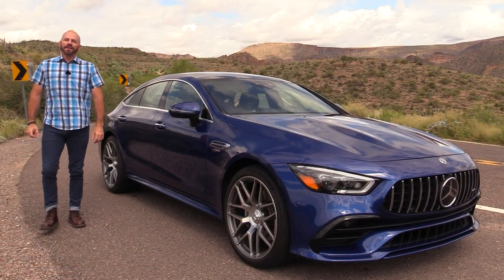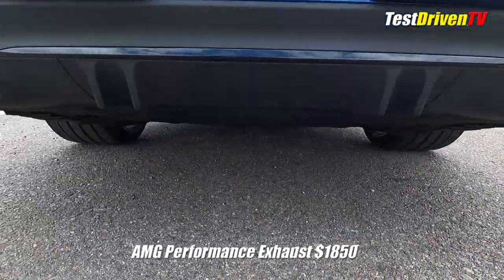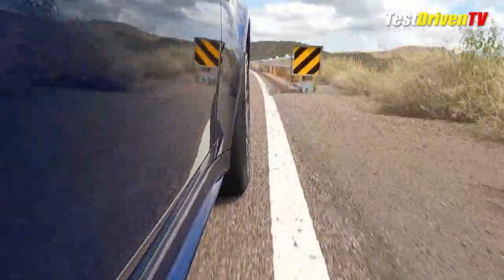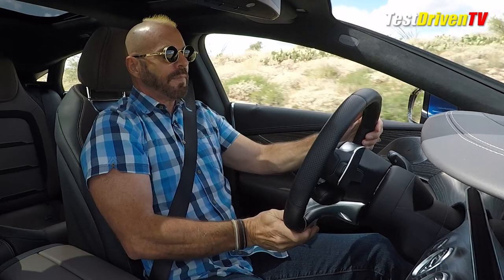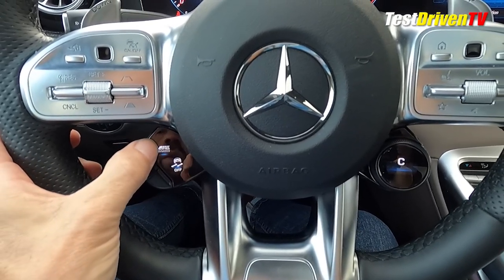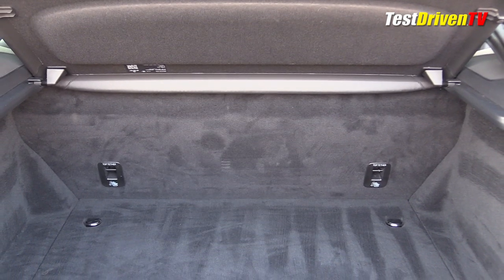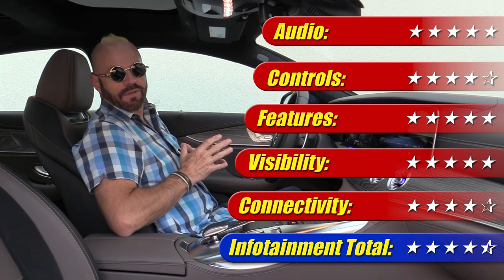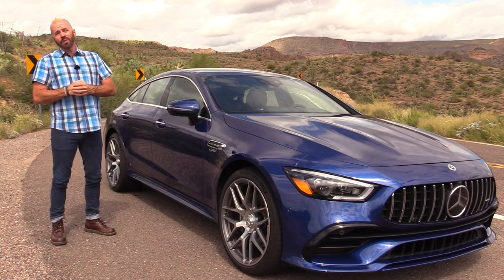2021 AMG GT43: Road Test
The AMG GT43 4-Door Coupe is tested on our favorite mountain back road to see how it handles and accelerates. Full test drive review with interior and exterior walk around, real world mpg and what it's like to live with.